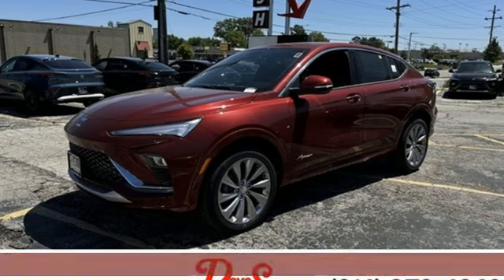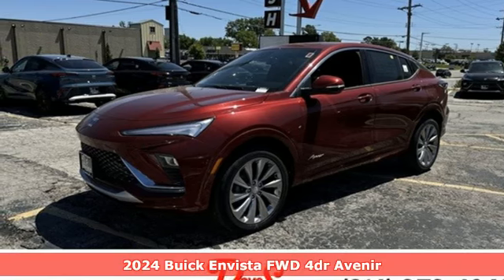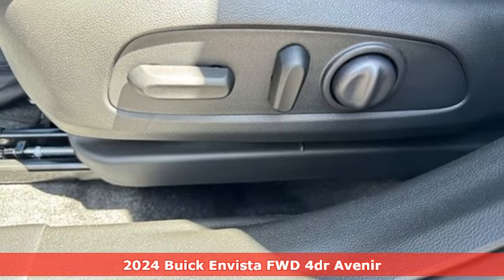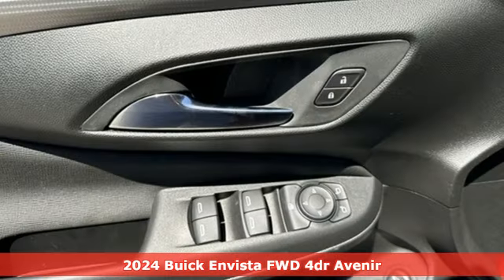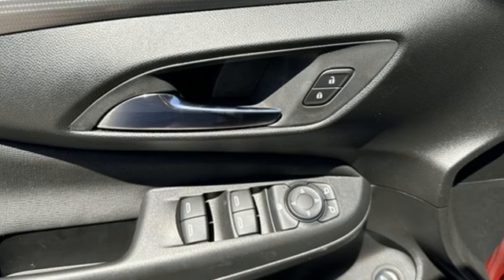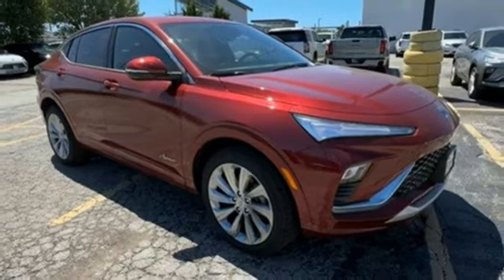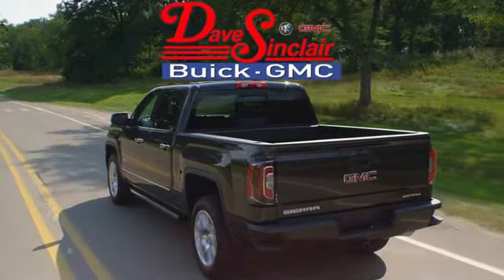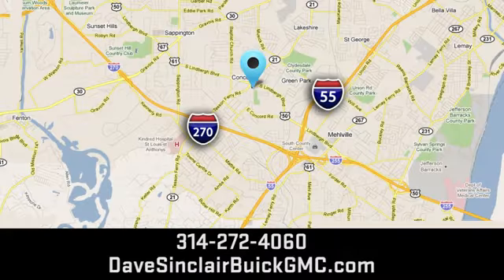New 2024 Buick Envista Saint Louis, MO B240483 - SOLD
Year: 2024
Make: Buick
Model: Envista
Trim: Avenir
Engine: ECOTEC 1.2L Turbo
Transmission: Automatic
Color: Cinnabar Metallic - Red
Interior: Ebony seats and interior with
Stock #: B240483
VIN: KL47LCE28RB203960

Address:
5655 S Lindbergh Blvd